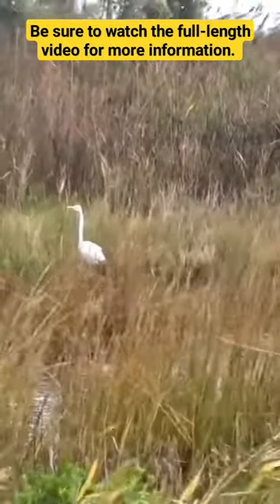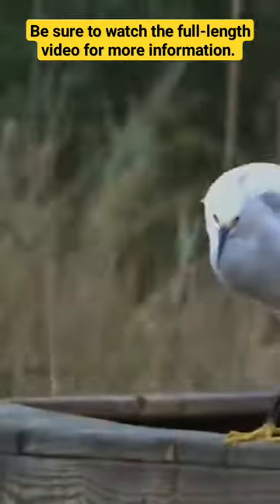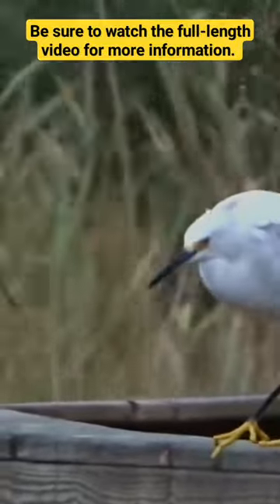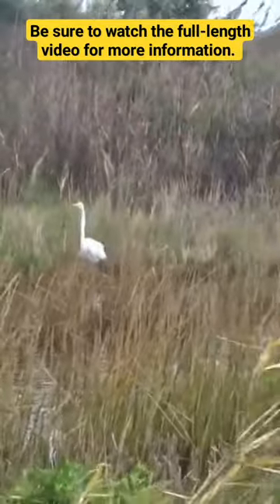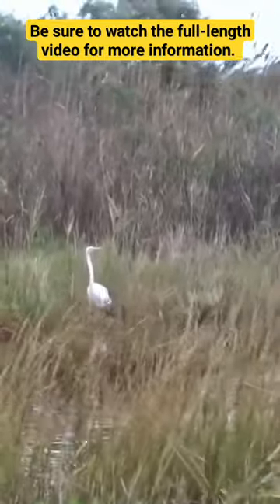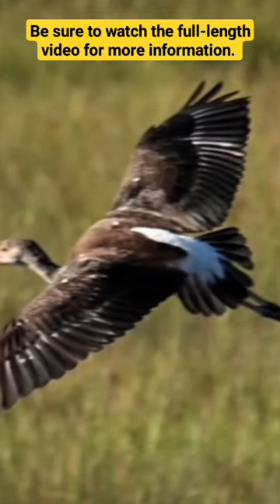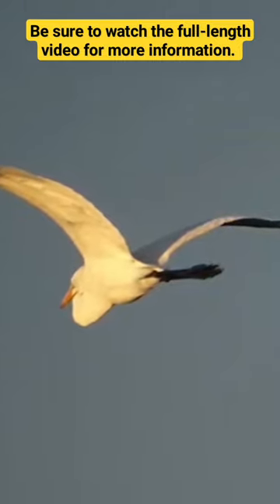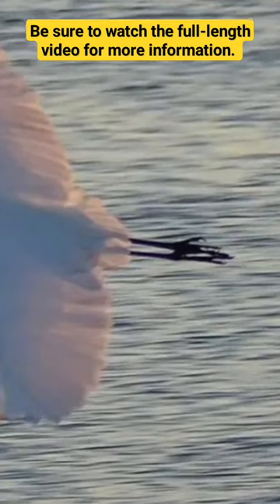Wading Birds in the Face of Adversity: Tropical Storms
Tropical Storms and Hurricanes can wreak havoc on birds.  Imagine weighing only a few pounds and having to fly to find a new feeding spot!  In this short video, witness a Snowy Egret, Tri-colored Heron, and Great Egret fighting to stand against the wind.

Be sure to watch the related video to learn more about how these wading birds are able to fly through severe weather conditions.